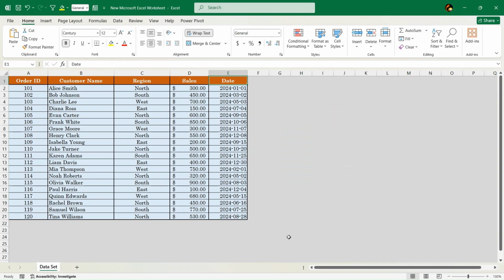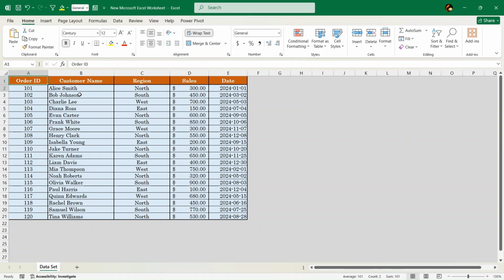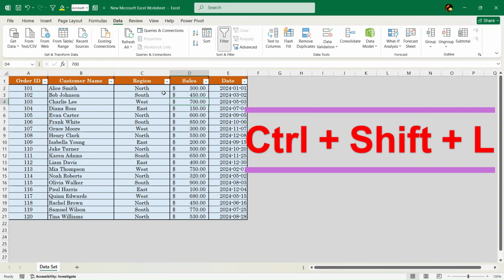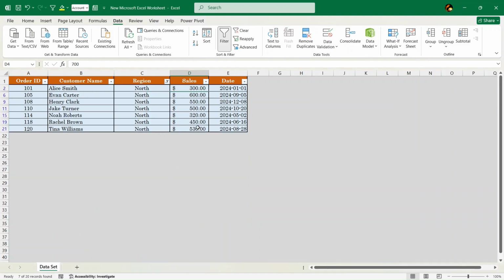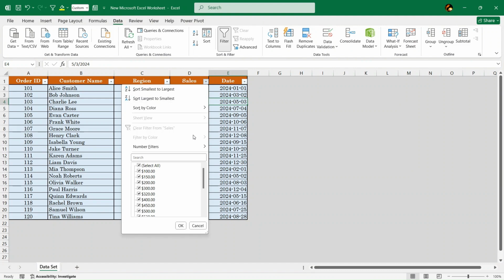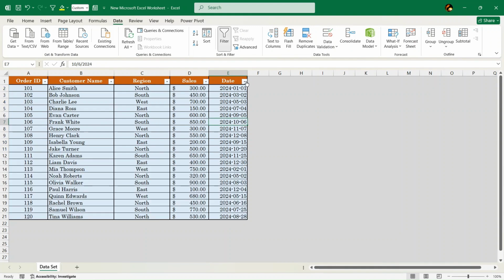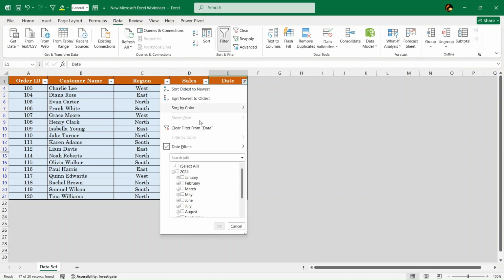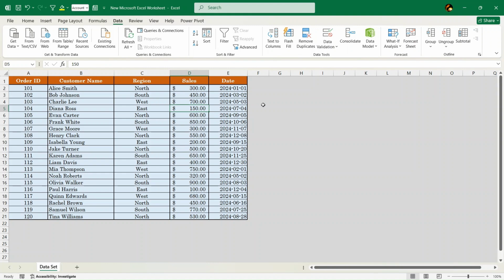Master Excel’s Data Filter Feature | Step-by-Step Tutorial with Sample Dataset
In this video, learn how to master Excel’s Data Filter tool and effortlessly sort through large datasets. We’ll walk you through a step-by-step guide using a 20-row dataset example, demonstrating how to filter by region, sales value, and more. Whether you’re a beginner or looking to enhance your Excel skills, this tutorial will show you how to efficiently analyze and manage data like a pro!

Key Takeaways:

How to apply filters in Excel
Filtering by text, numbers, and dates
Clearing and reapplying filters
Practical example with a 20-row sales dataset

0:45 – What is the Filter Tool in Excel?
1:15 – Dataset Overview
1:45 – Step-by-Step Filtering Guide
3:15 – Advanced Filtering (Sales & Dates)
4:15 – Clearing Filters
4:45 – Conclusion

Drop your questions and video suggestions in the comments below!